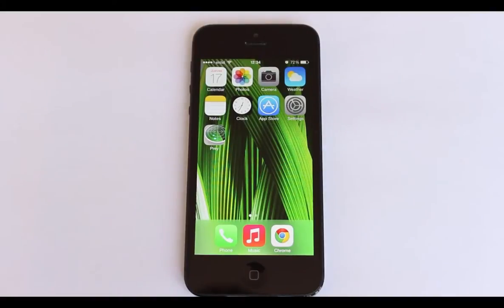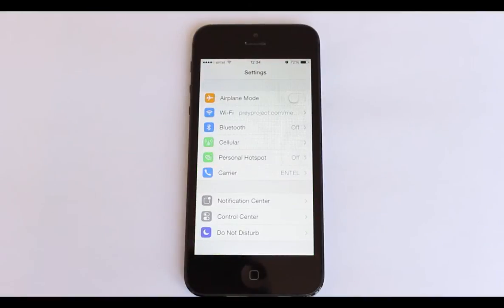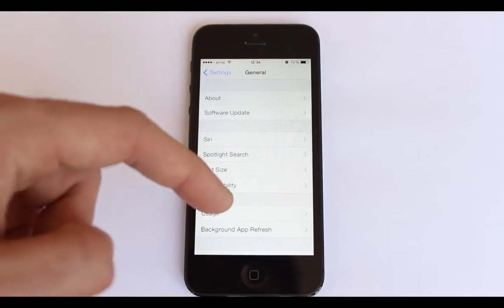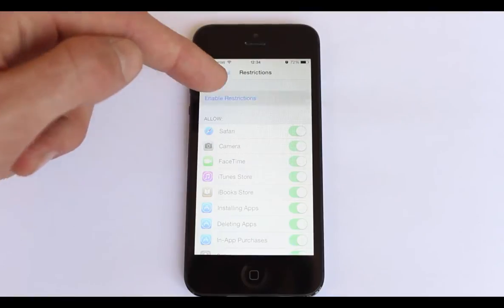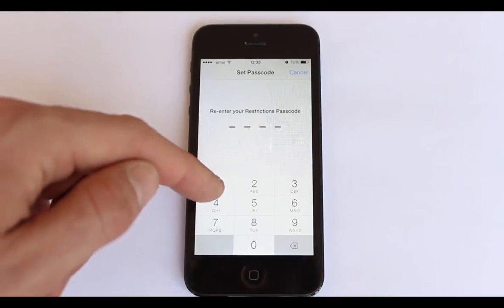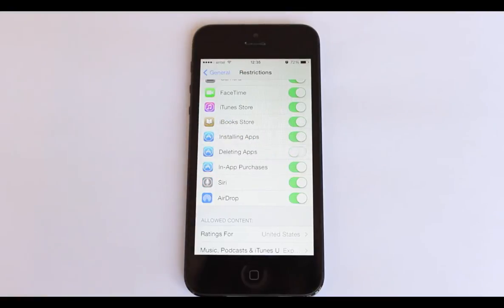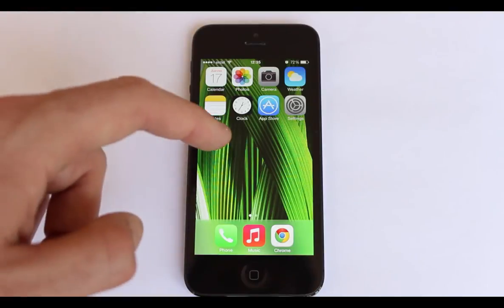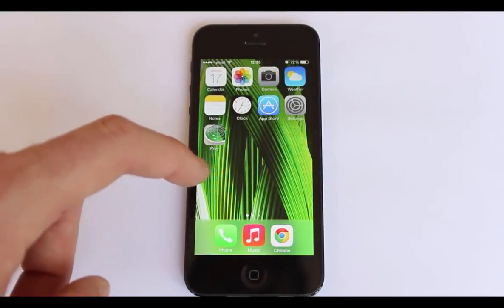Making Prey undeletable on iPhone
Enable restrictions on iOS to make Prey bullet proof, now no one can delete Prey from your iPhone or iPad.